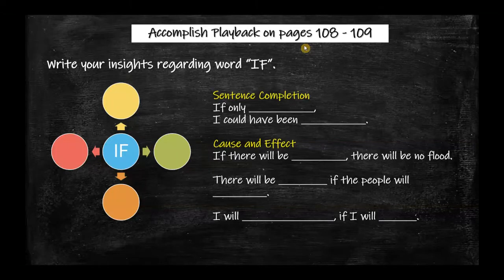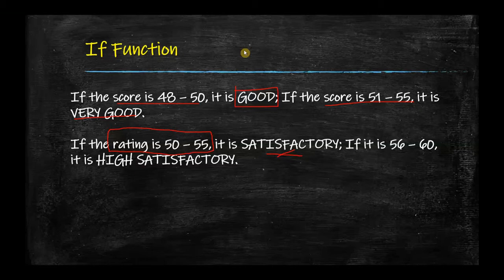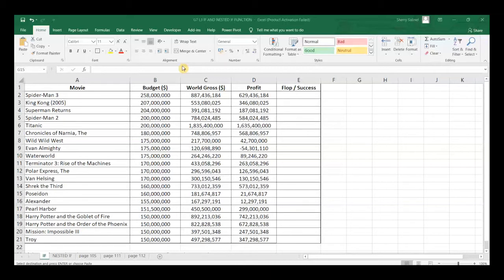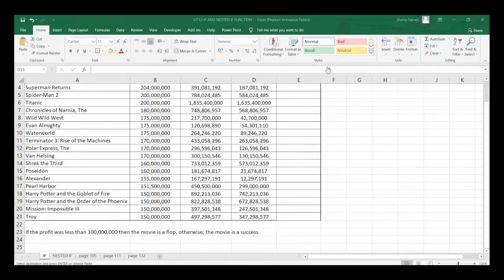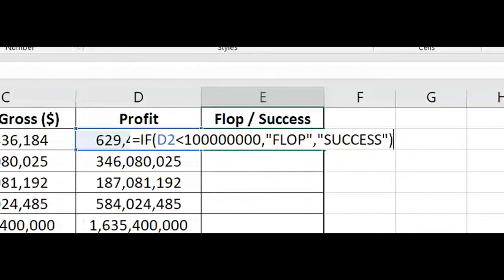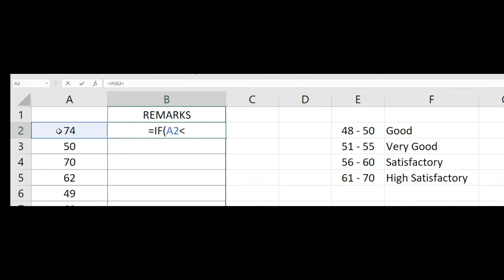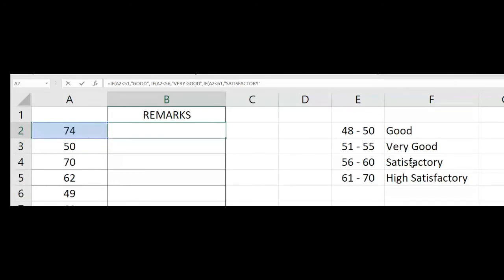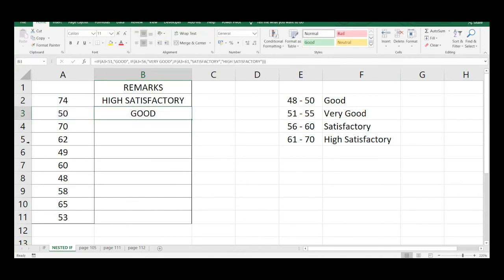IF and NESTED IF Functions - Class Discussion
Hi class. This is a recording of my class in Grade 7 discussing the lesson on IF and Nested IF. This video is edited and cut shorter to be used also by my students as their reviewer or if they missed the lesson.

Like my FB page @ourclassroomwithmadamsalinel